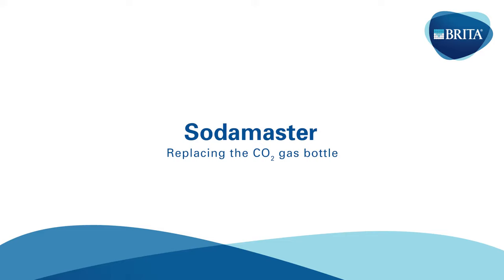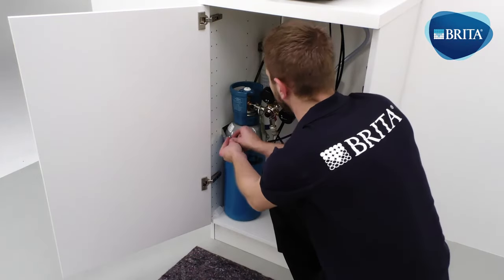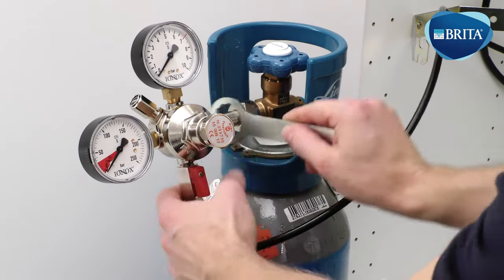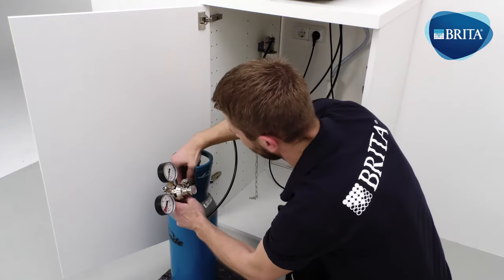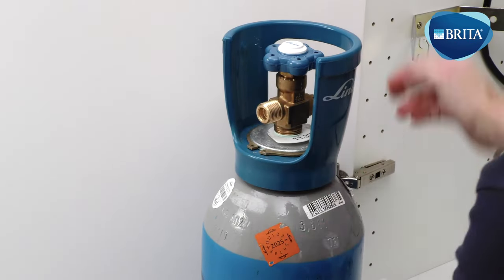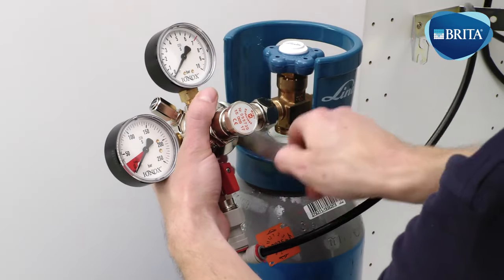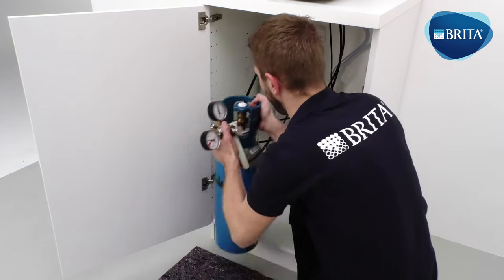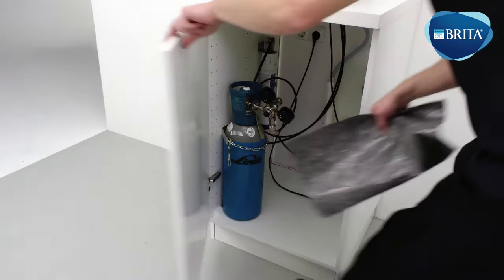Replacing the CO2 Gas Bottle - Sodamaster